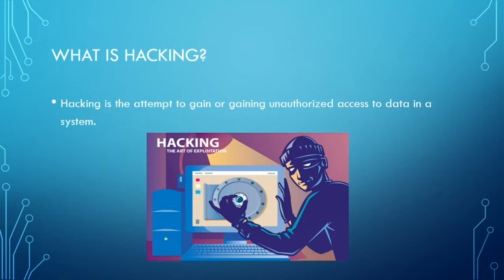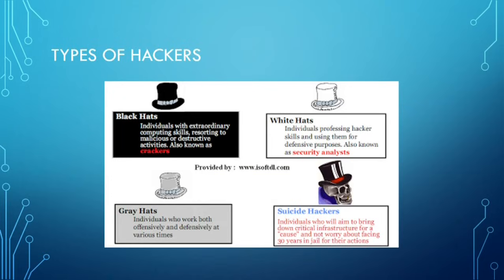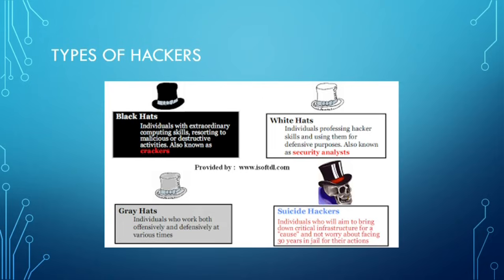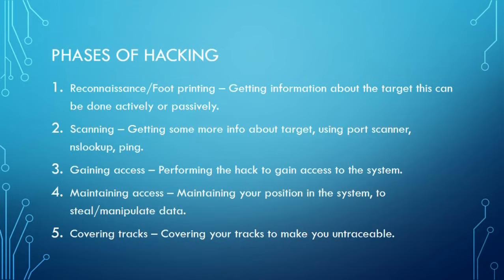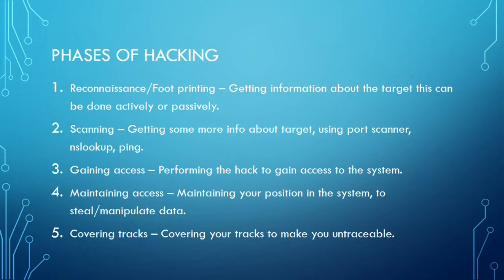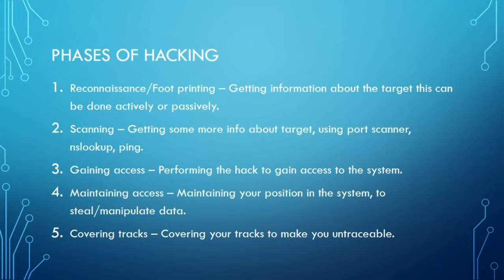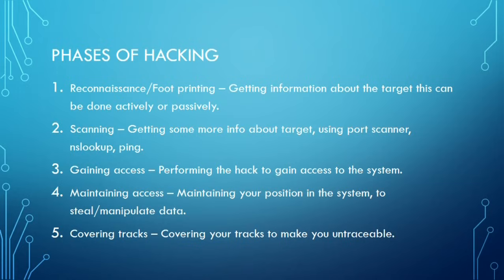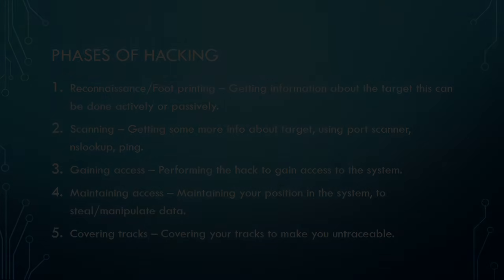Complete Ethical Hacking Course - Become a Hacker Today - #1 Hacking Terminology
Welcome to the best ethical hacking course on the interent, i will be taking you through all you need to know from terminology to sql
Everything you need to get started as a hacker and take your hacking skills to an expert level is included in this series. Begin with the basics of hacking including what is ethical hacking, introduction to hacking terms, and how hackers setup their computers. Follow along as you see exactly what software you need including VirtualBox and Kali Linux. See what to do next after you download VirtualBox, create your virtual environment, and install Kali Linux. Meet the Linux terminal you will use to do your work in including the basic functionalities and Linux Command Line Interface (CLI). See how to navigate in Kali Linux and then get started with the real hacking! Learn Tor, proxychains, Virtual Private Networks (VPN), Macchanger, Nmap, and get an introduction to wifi hacker cracking for WPA and WPA2 security with aircrack and reaver.

PEACE!